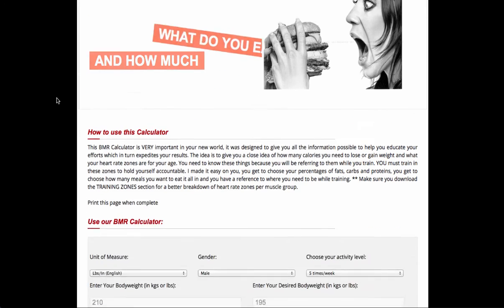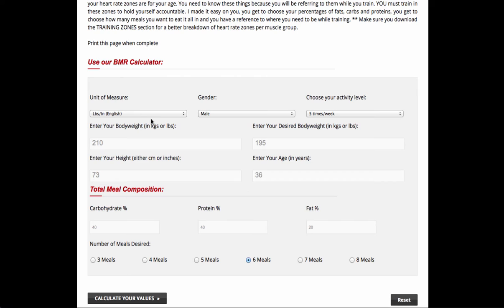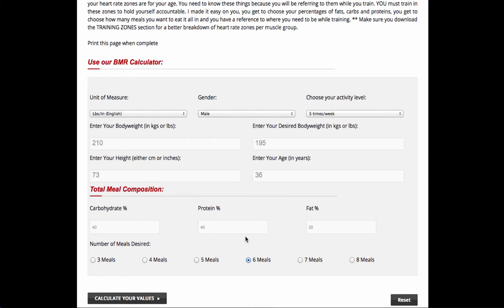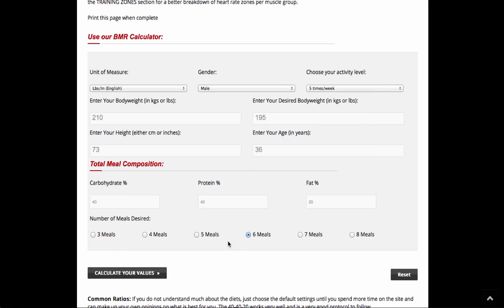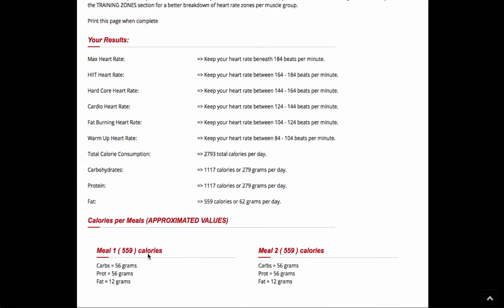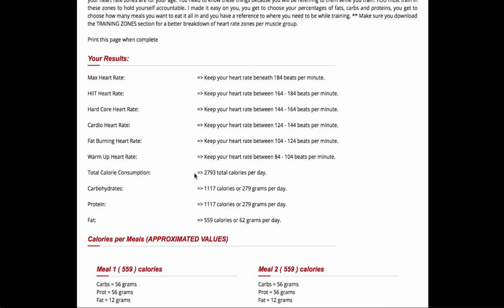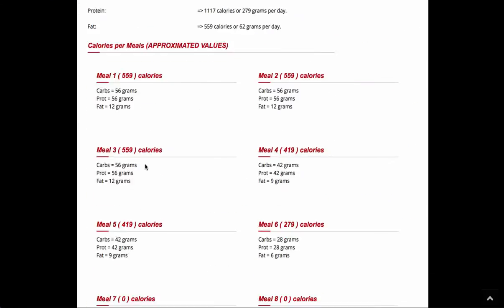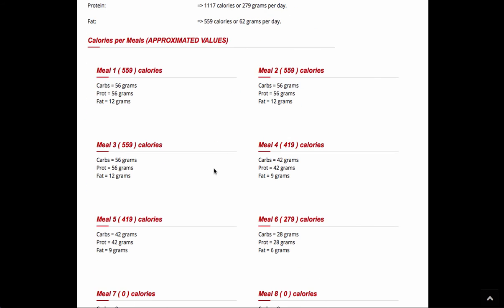Heart Rate Monitor Training And Eating Calculator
David Kimmerle